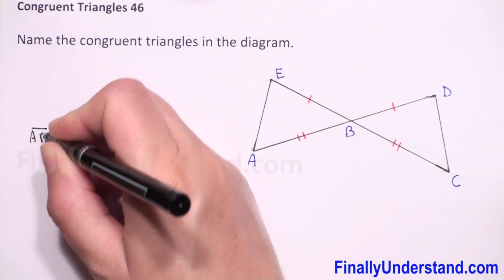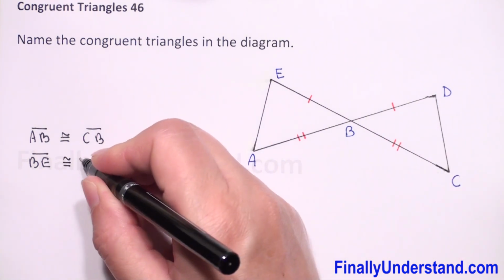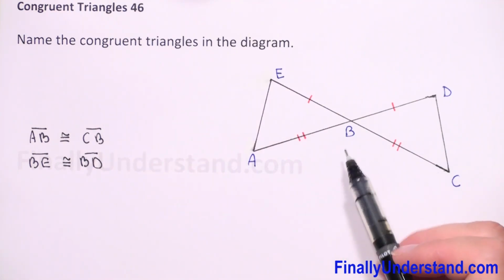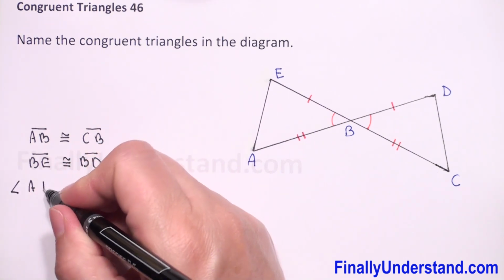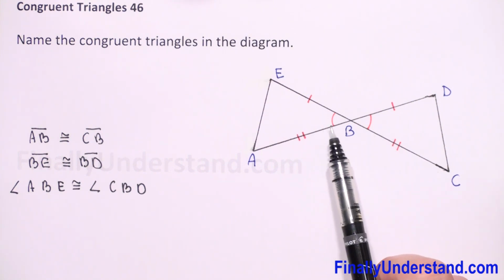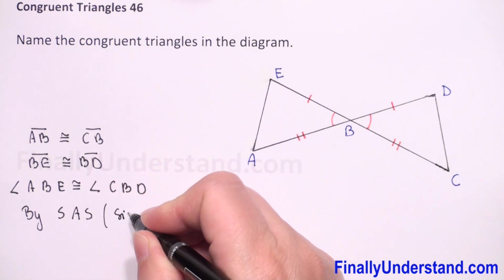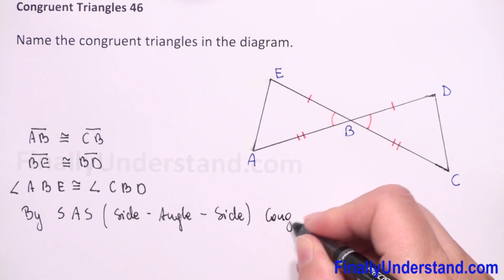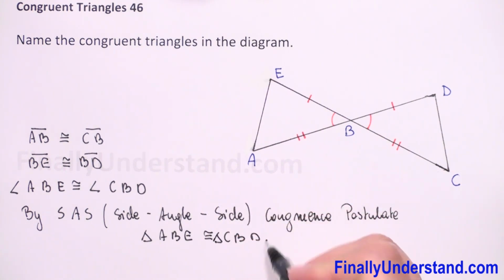How to Name Congruent Triangles in Diagrams | Geometry Lesson 46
In this video, we learn how to identify and name congruent triangles in diagrams. Using triangle congruence rules like SSS, SAS, ASA, AAS, and HL, we show step-by-step how to recognize corresponding sides and angles and write correct congruence statements. This lesson is perfect for students learning triangle congruence and practicing geometry problem-solving.

👉 In this lesson you will learn:
• How to identify congruent triangles in diagrams
• Triangle congruence rules: SSS, SAS, ASA, AAS, HL
• How to write congruence statements correctly

God bless!